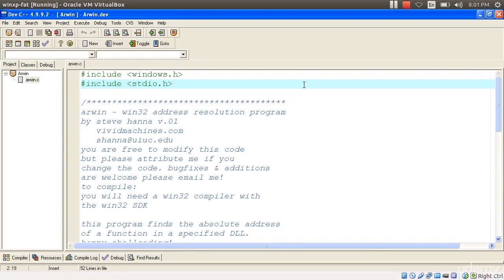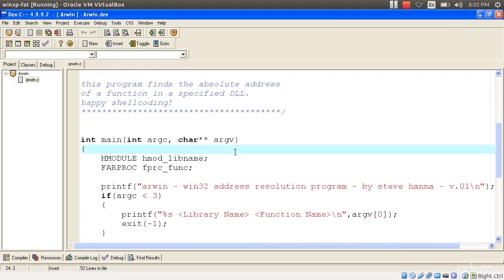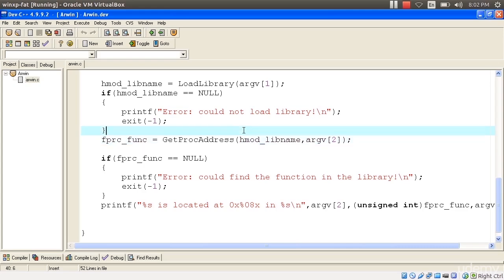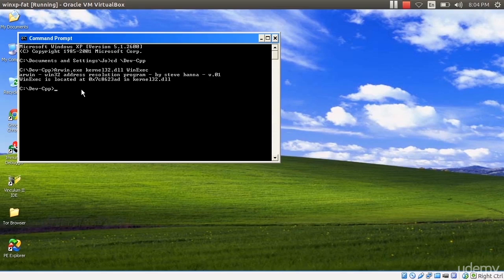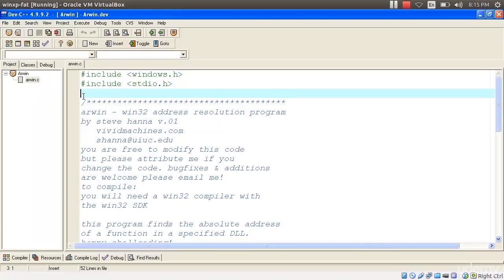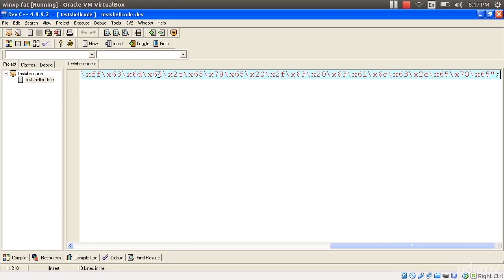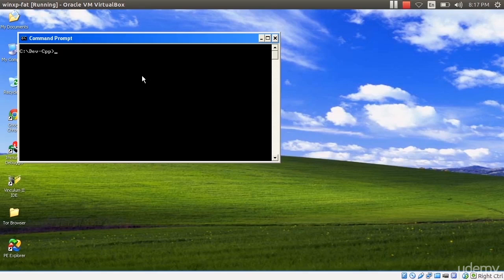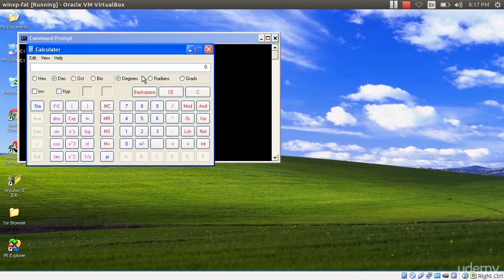065 Shellcode Part 4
065 Shellcode   Part 4